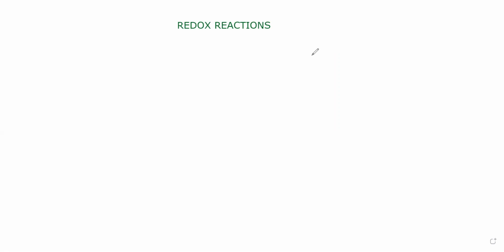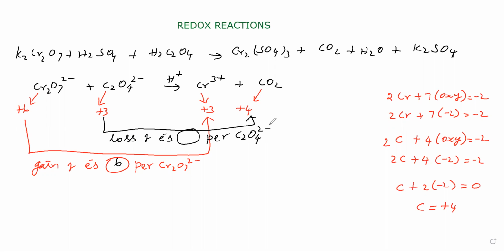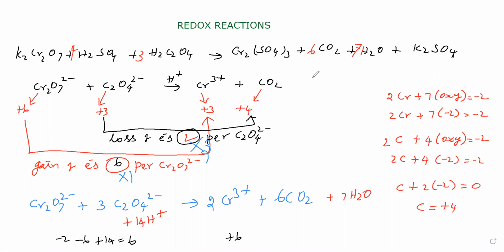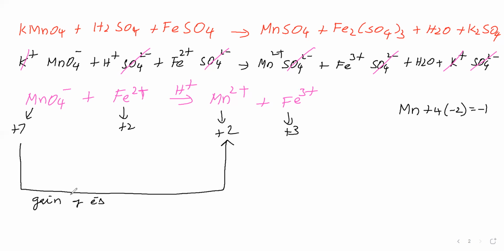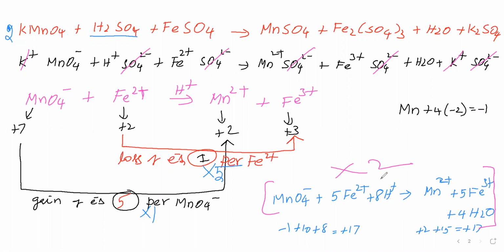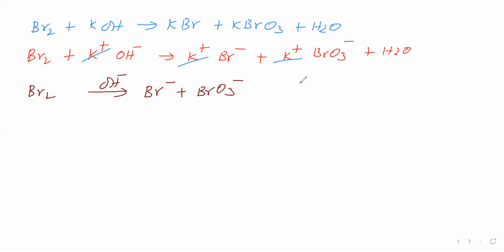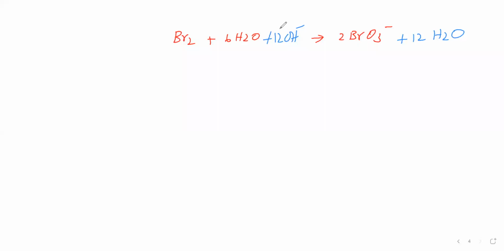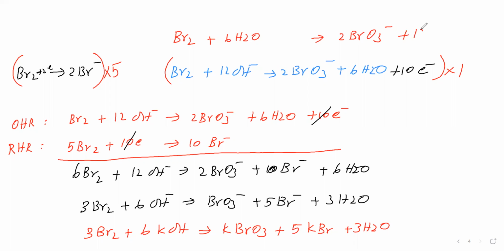REDOX REACTIONS PART 3 FOR CLASS 11 JEE, NEET